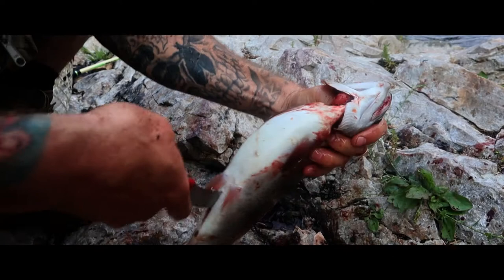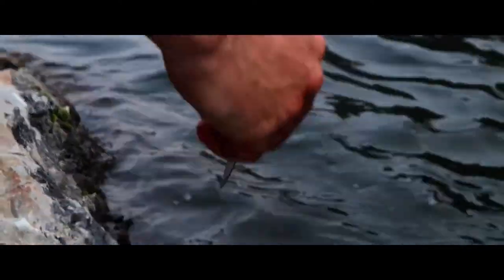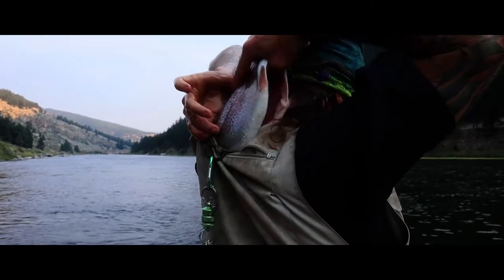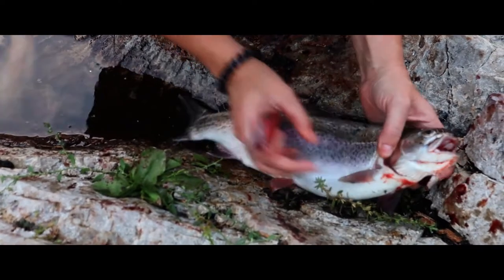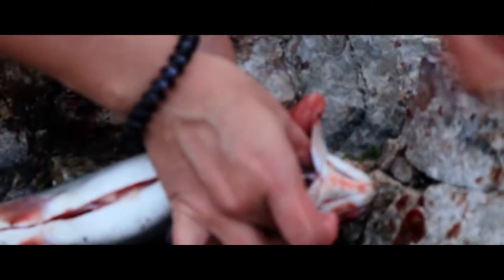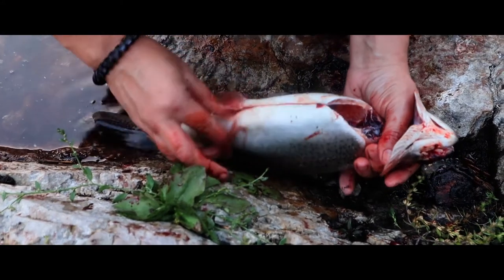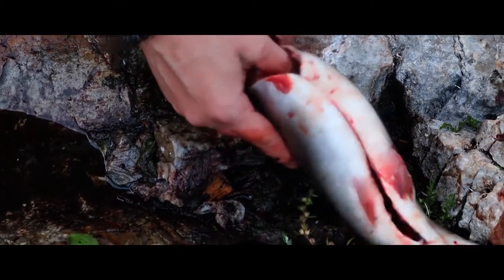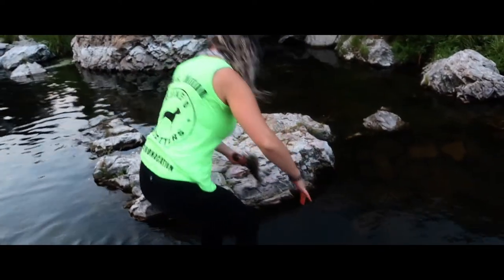How to Filet a Trout in Less than a Minute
In this video my friend Jeremy Witt teaches us a fast and easy way to clean a trout when you catch a fish you want to bring home. I didn't get this advice on video but he also taught us that it is important to remove the gills, guts and bloodline A.S.A.P. to help preserve the taste of the meat. If you would like to learn what to do next in regards to cooking the fish then be sure to click the link at the end of the video where I do a catch and cook with a trout.

Save $$$$$$$ on your first stay when you book your next Air BNB through our link!